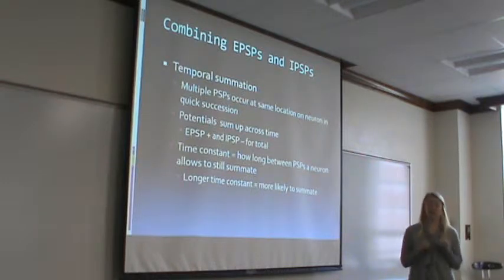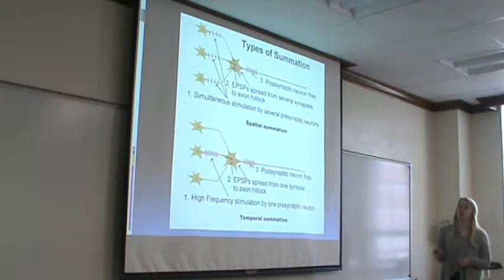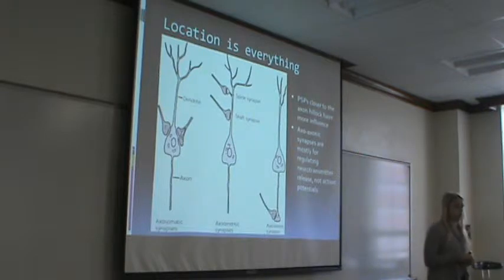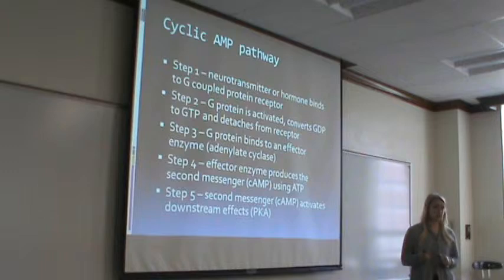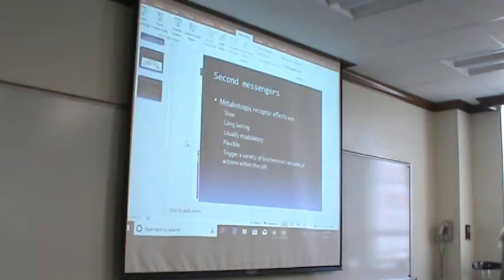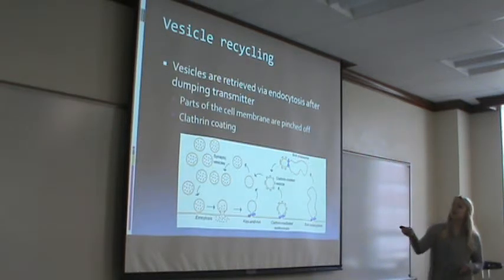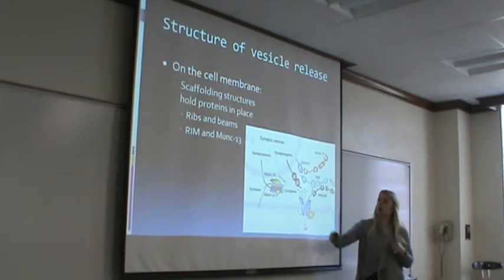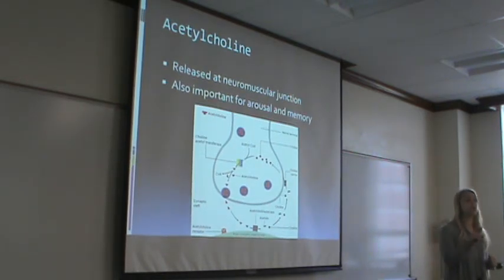Exam 2 Review (4/3): Part 1